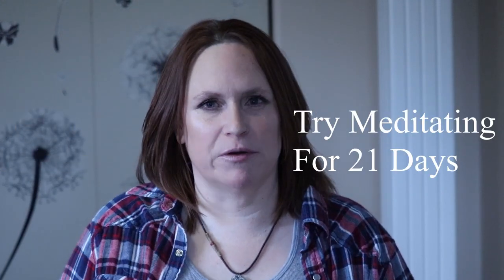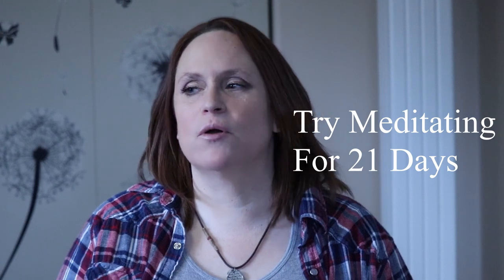The Rheumatoid Arthritis Flare Kit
In this video learn how to CRUSH your next inflammation flare with these tips!

After forty years of life with rheumatoid arthritis I have learned how to deal with flares and to stop them from scaring me!

Finger & Toe Ice Pack

Back Ice Gel Pack

®Neck Ice Pack Cooling Gel Neck Wrap with Soft Plush Backing

Proactive Therm-O-Beads Reusable Hot or Cold Therapy Shoulder and Neck Gel

BodyMoves Finger hot & Cold ice packs